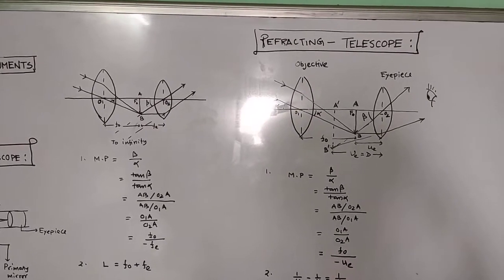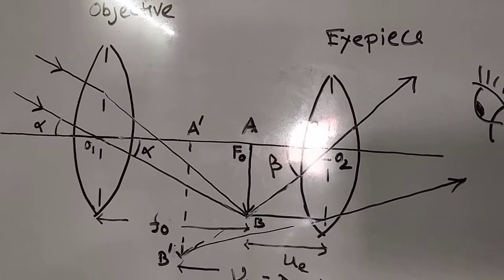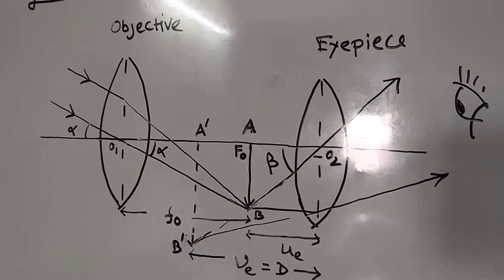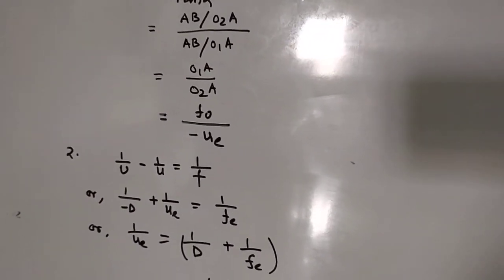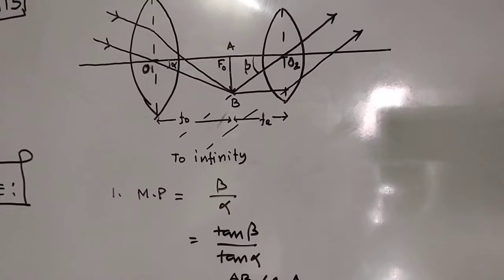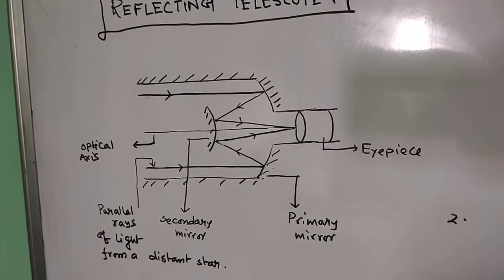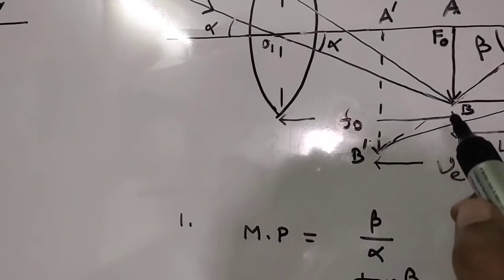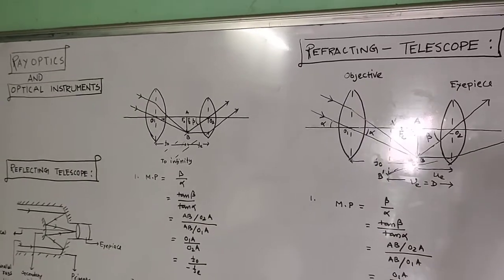Ray optics and optical instruments